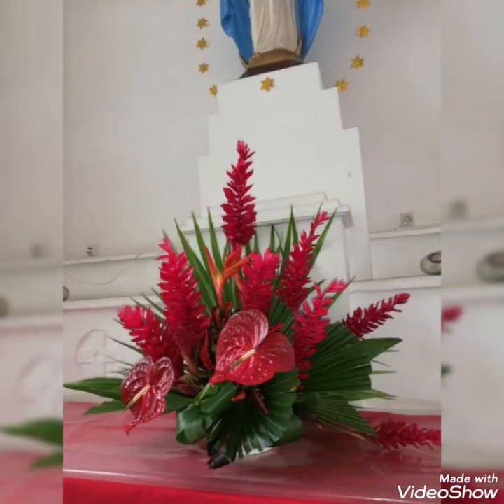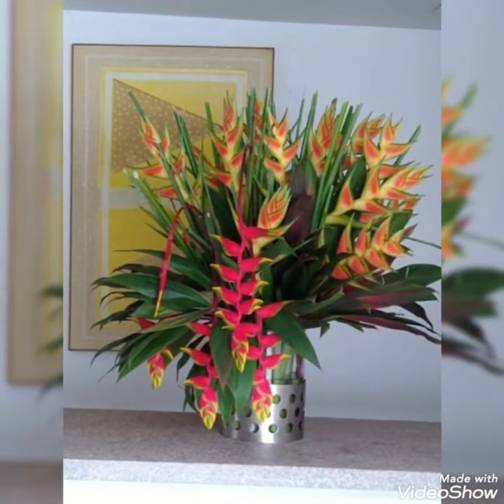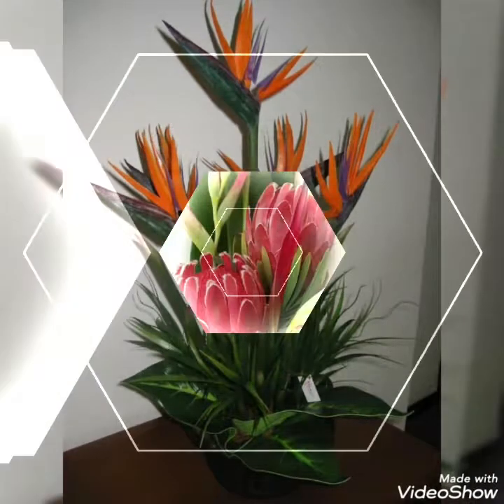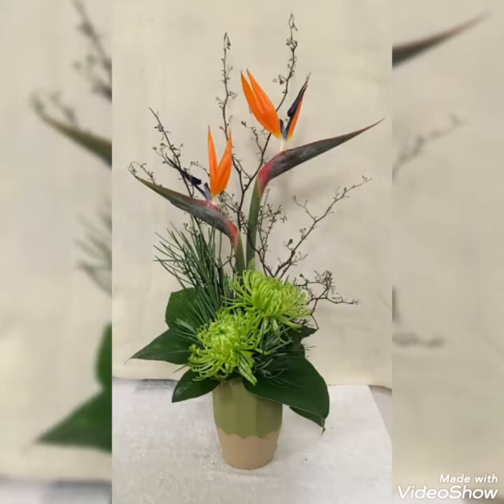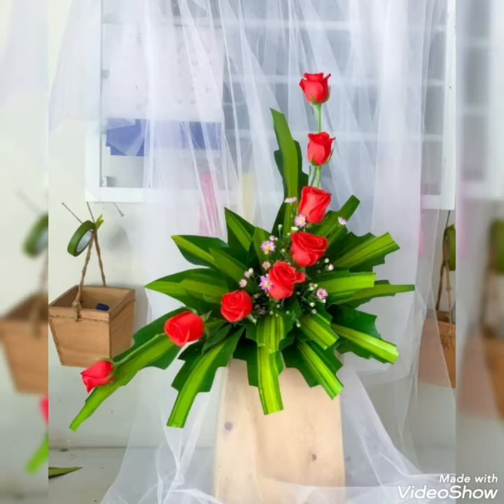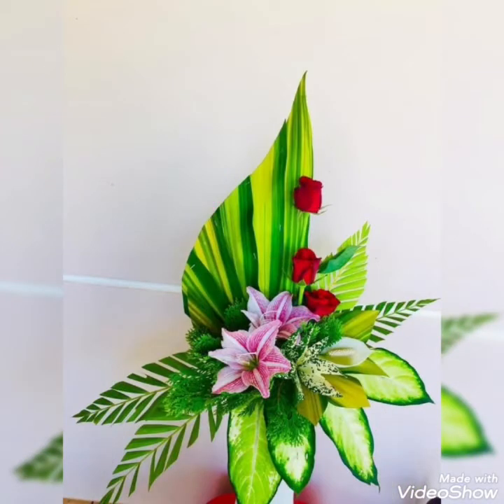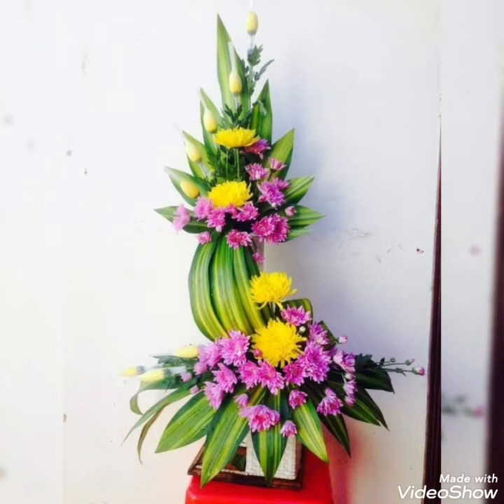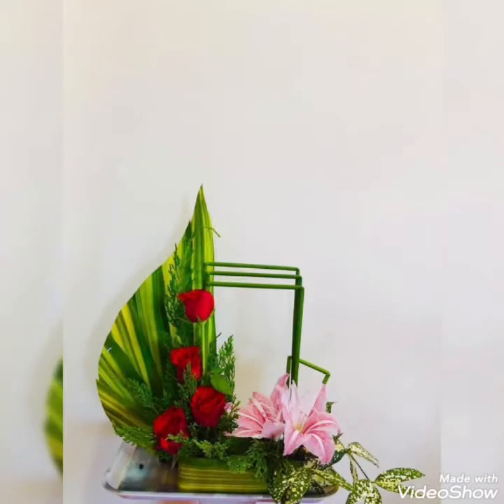best & stylish collection of fresh Ikebana flowers arrangements